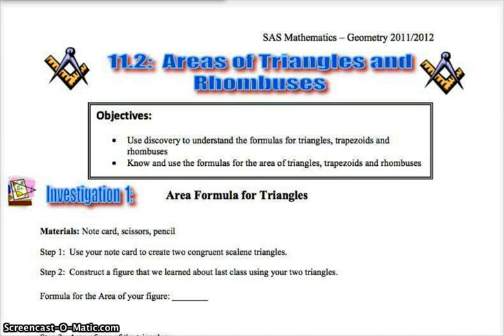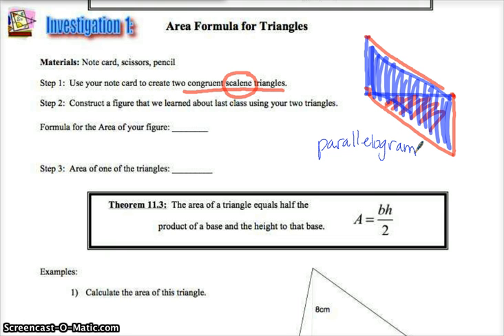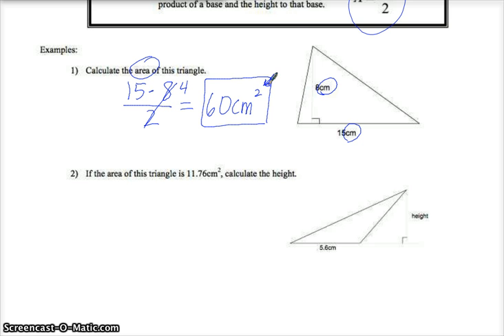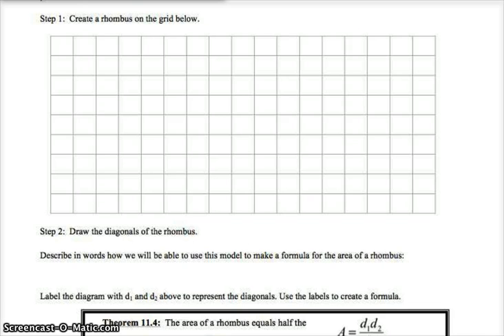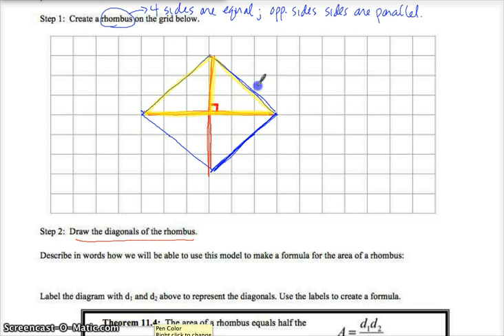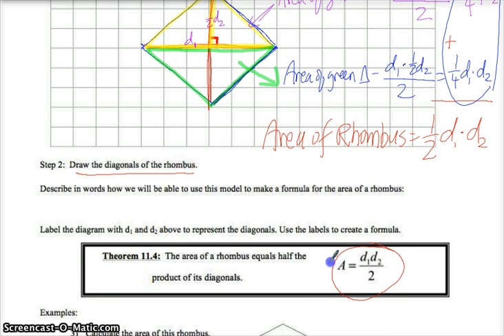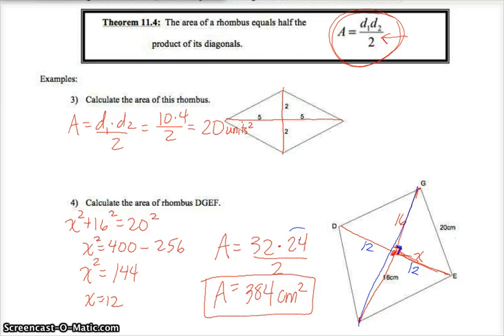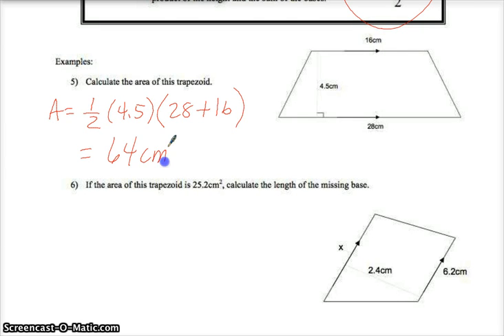Geo 11.2 & 11.3.mp4